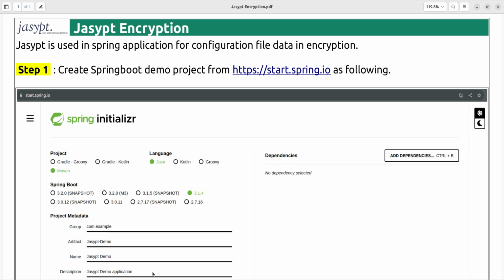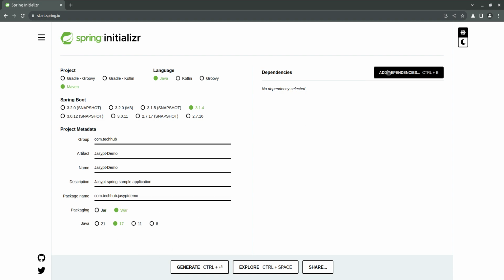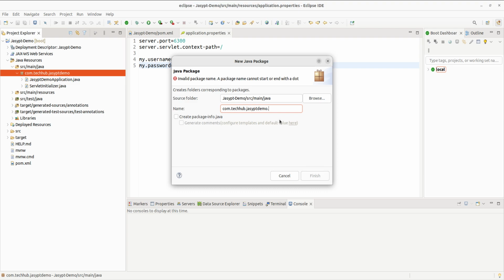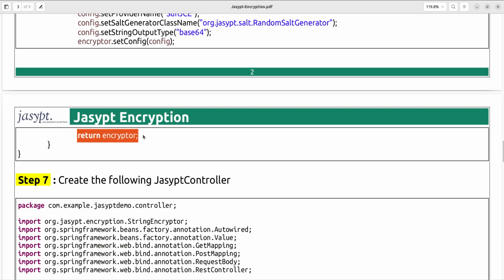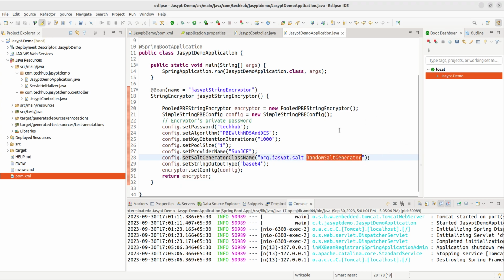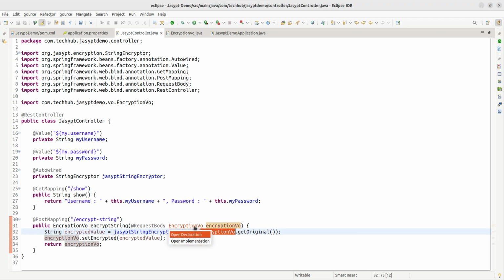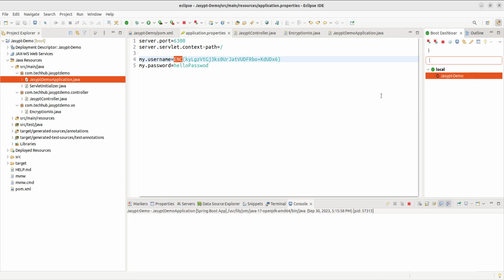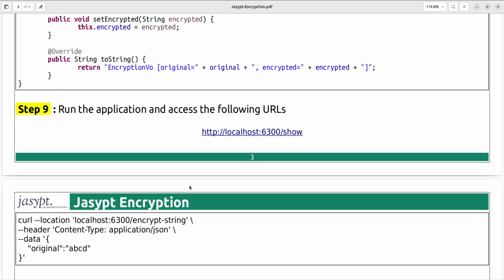Jasypt Encryption in Springboot